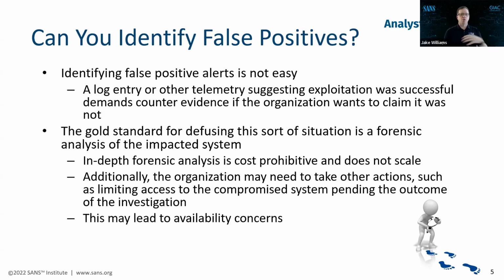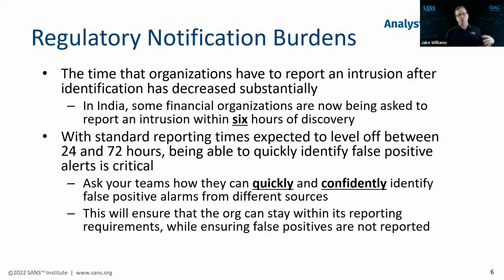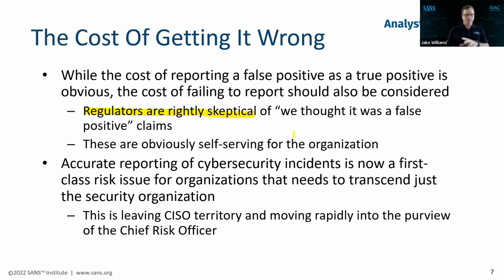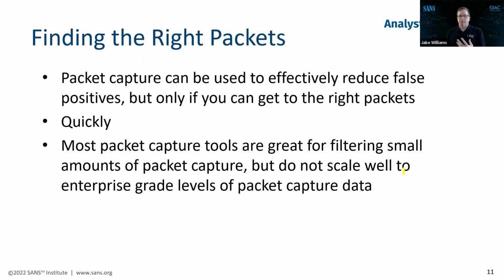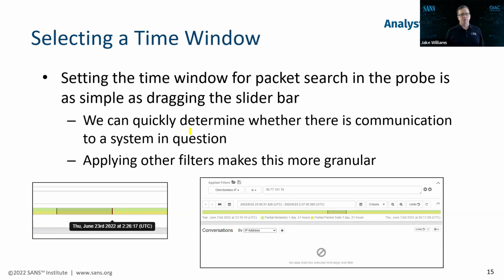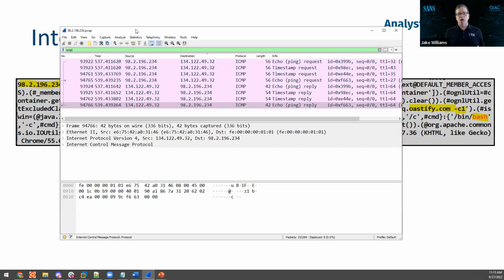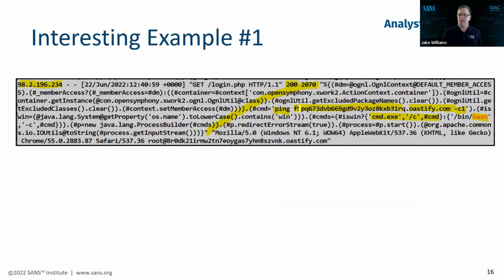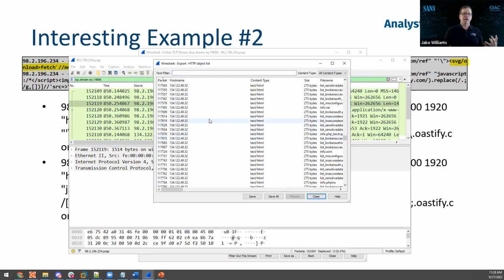How to use Packet Analysis to Identify False Positives (Series 2 Ep 3)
In this episode of our  @EndaceVision  sponsored webinar series, Jake takes a hands-on approach to forensic packet analysis, using real-world examples to demonstrate how to analyze network packet data to uncover and investigate threats. This episode focuses on why packet capture can be just as important to prove what didn't happen as what did.

Throughout the series, Jake shows why packet capture is such an important resource while demonstrating some of the features of EndaceProbes - the industry's only true enterprise-class packet capture platform.

ABOUT ENDACE
Endace is a world leader in high-performance packet capture solutions for cybersecurity, network and application performance.

Endace’s open EndaceProbe Analytics appliances can host 3rd-party analytics solutions while simultaneously recording a 100% accurate history of network activity. EndaceProbes are deployed on some of the world's largest, fastest and most critical networks. EndaceProbe models are available for on-premise, private cloud and public cloud deployments - delivering complete hybrid cloud visibility from a single pane-of-glass.